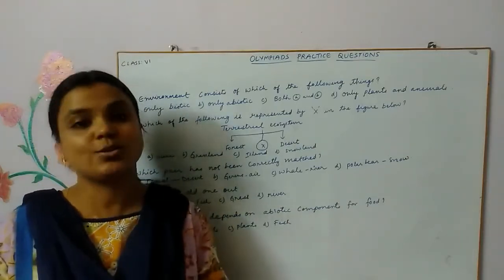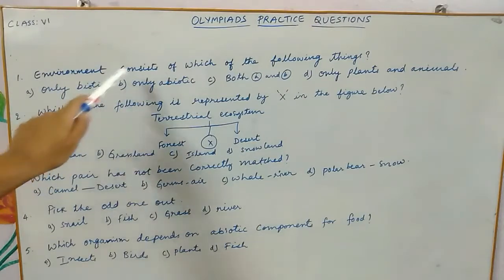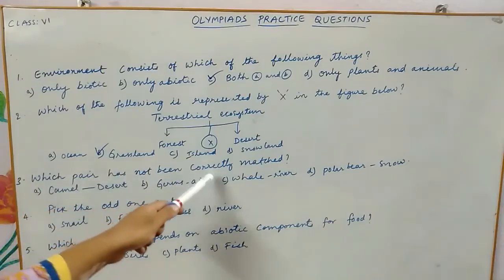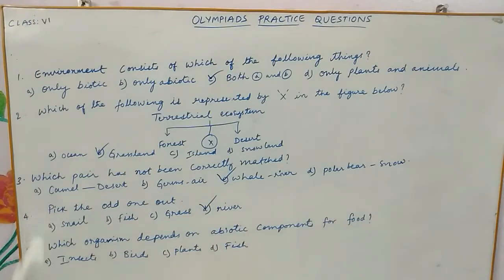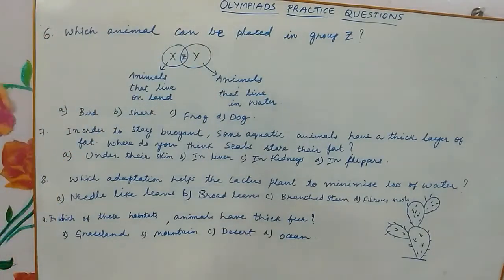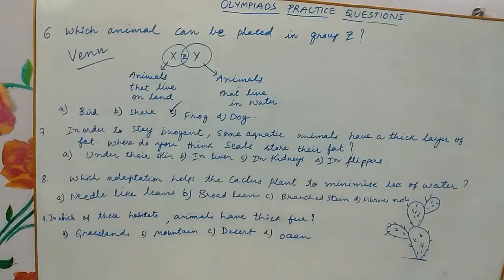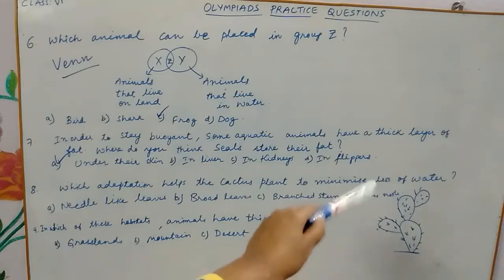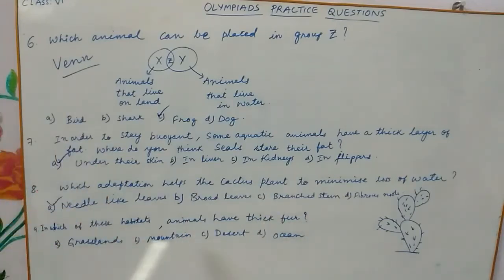Classy Olympiads Practice questions